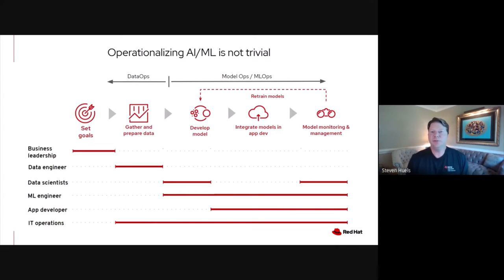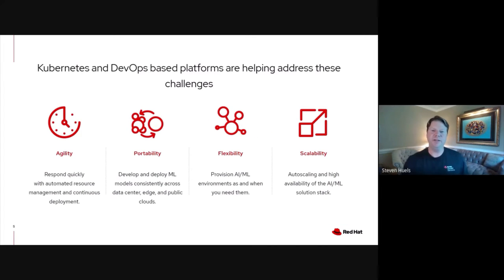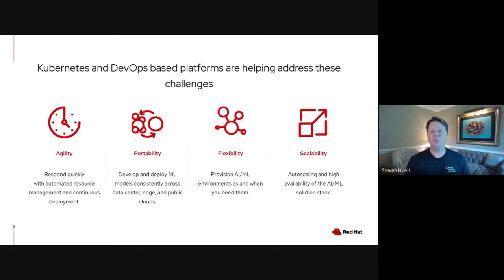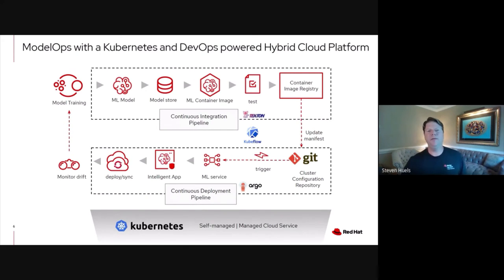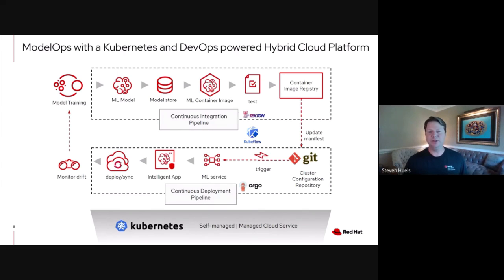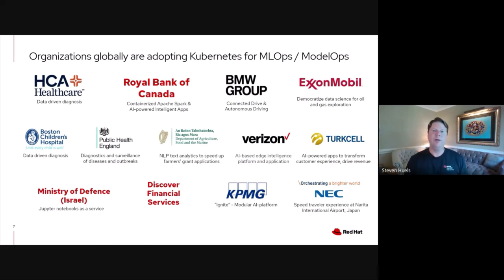Sponsored Keynote: Evolving with Kubernetes: Embracing Model Ops - Steven Huels, Sr Director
Sponsored Keynote: Evolving with Kubernetes: Embracing Model Ops - Steven Huels, Sr Director, AI Cloud Services, Red Hat

Kubernetes changed the way in which applications are developed. AI and Machine Learning has changed what is required of an application which has driven changes in the way we put intelligent applications into production. Applying the DevOps principles to AI and Machine Learning outputs or Model Ops, can help you get your models from pilot to production safely, securely, and with repeatability.